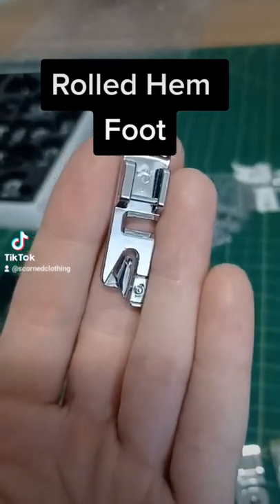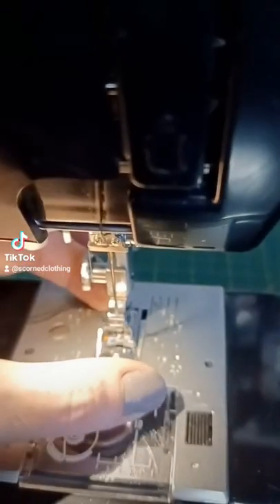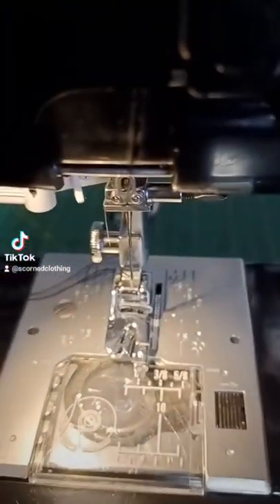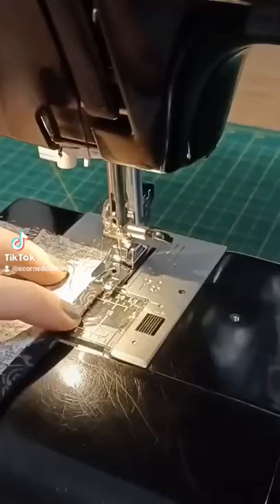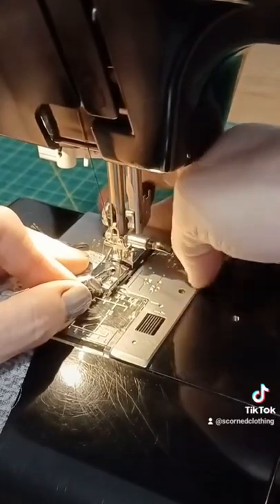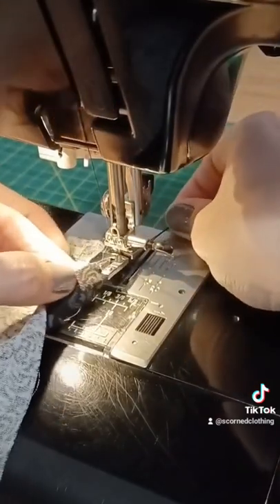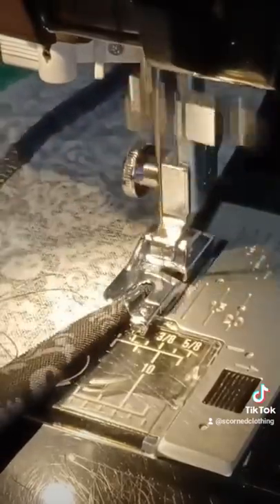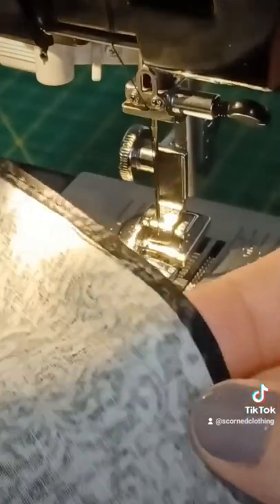Rolled Hem Foot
How to use the rolled hem foot to achieve tiny, tidy hems.